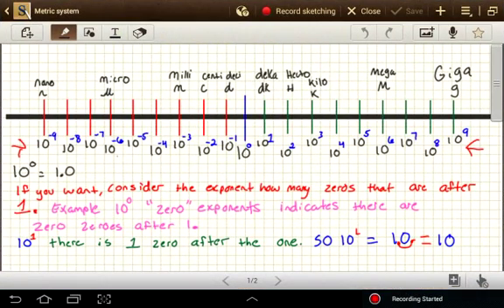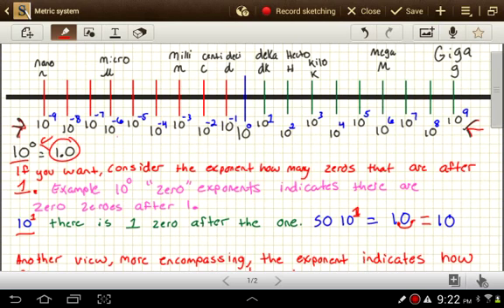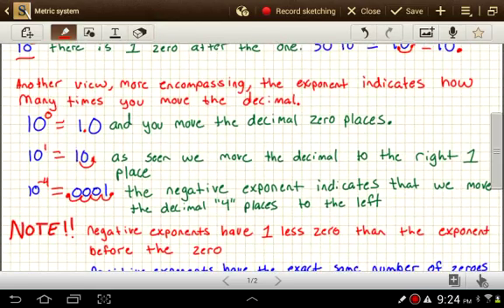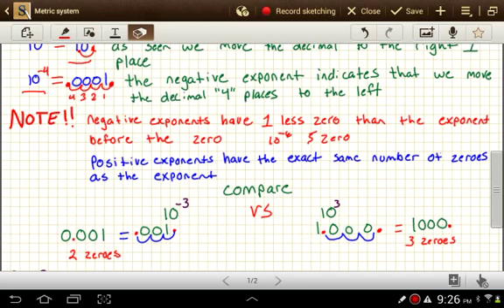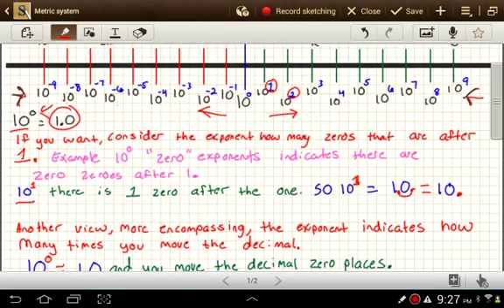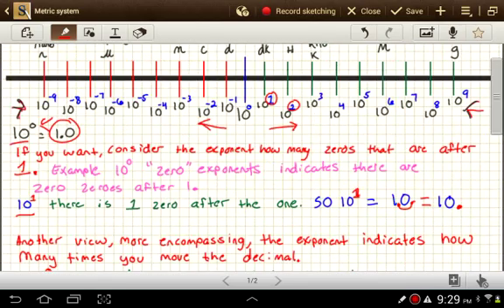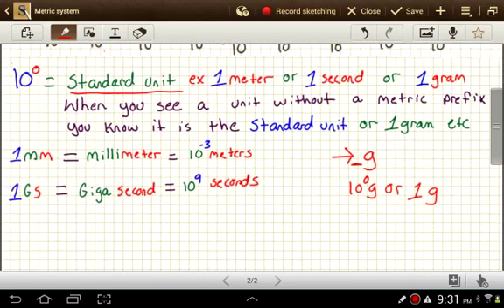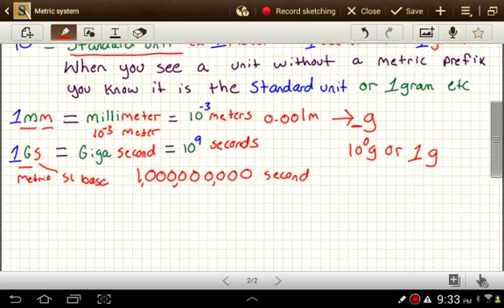Basic metric system